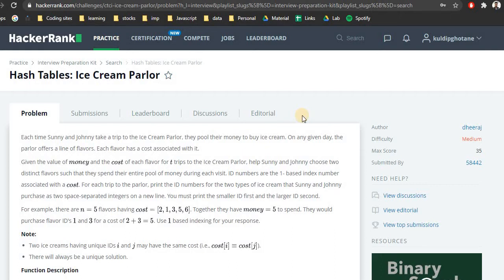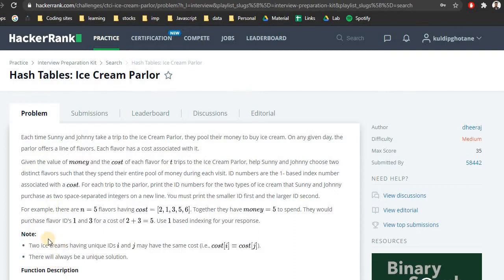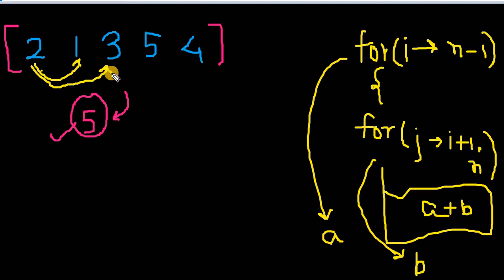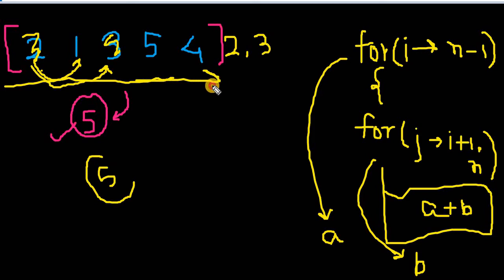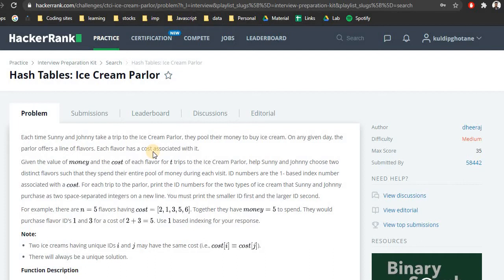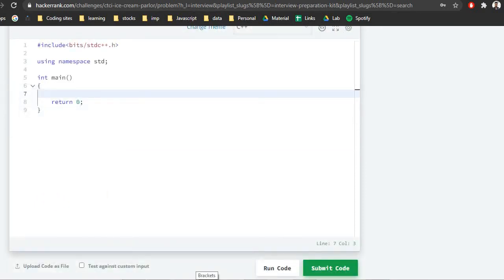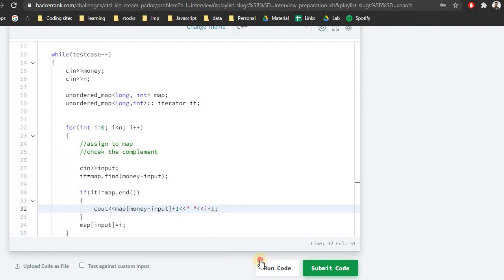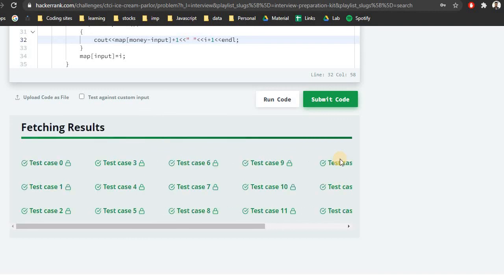Ice Cream Parlour Hackerrank Solution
In this video I have discussed Hashmap Ice cream parlor problem from search section from the hackerrank interview preparation kit playlist.I have tried to solve this in O(n) time.

If you are someone who is trying to solve all the problems from hackerrank interview preparation kit playlist and getting stuck anywhere or looking for optimized solution do check my playlist